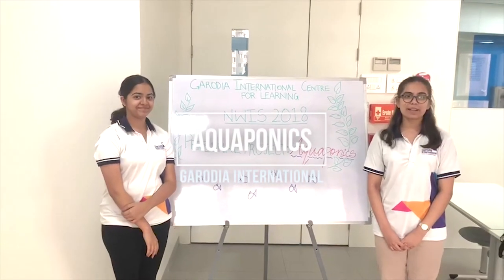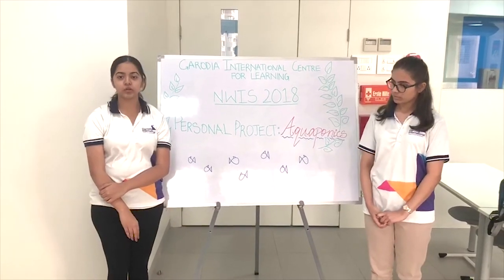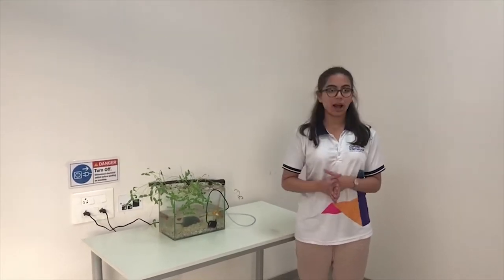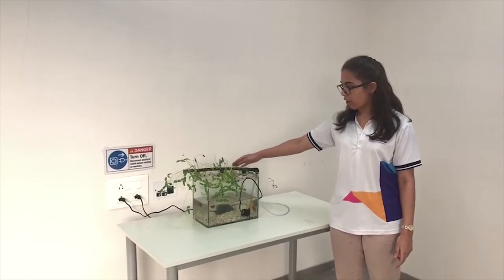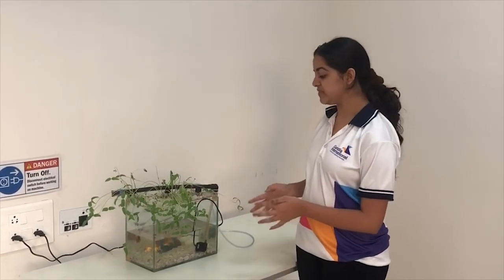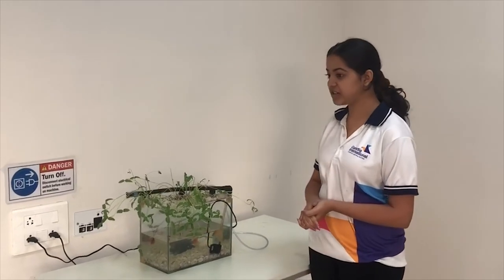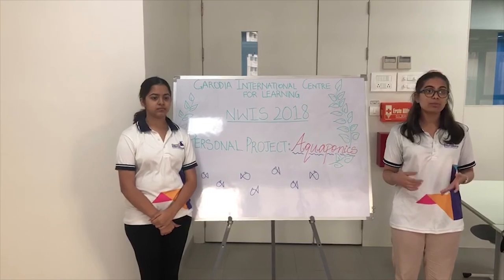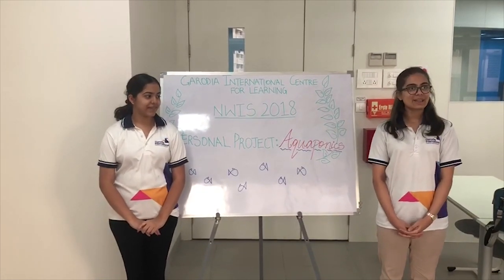NWIS 2018 GICLM's Personal Project